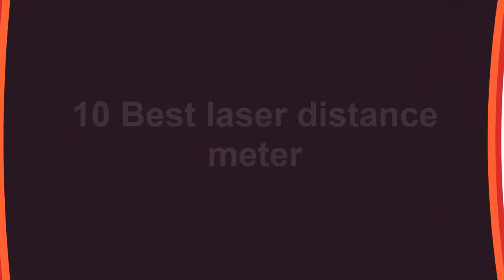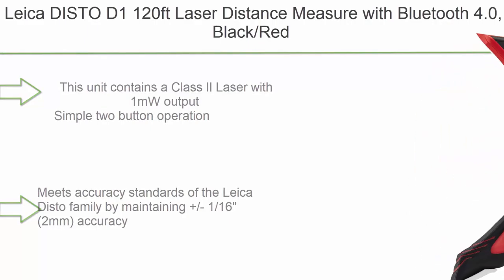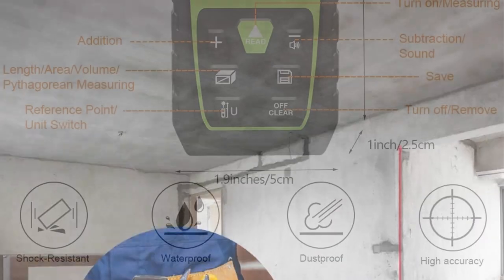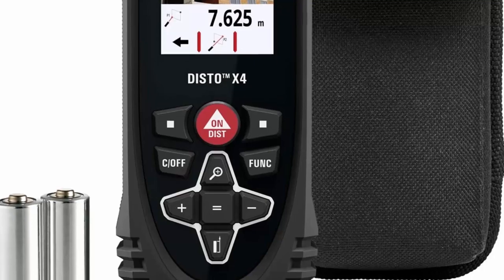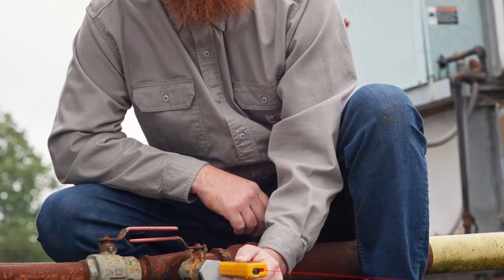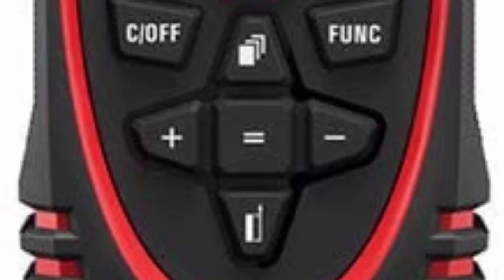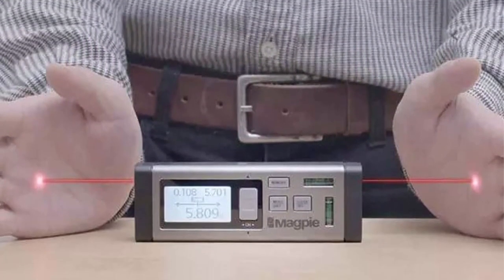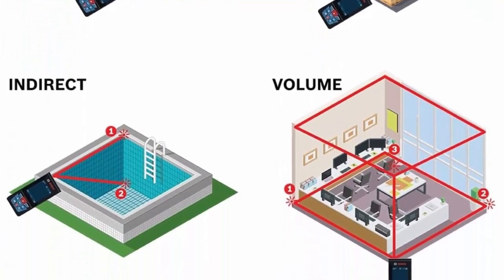✅ New 10 Best Laser Distance Meter - Picks the Right One for You!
► 10 Best laser distance meter ;
❥ Top 1.  BOSCH GLM400CL Blaze Outdoor 400ft Bluetooth

❥ Top 2. The World’s First Bilateral Laser Distance Meter : 262ft/80m. VH-80 Laser Distance Measurer by MagpieTech With Multiple Units– Multifunctional Device For Fast,Precise&Professional Results

❥ Top 3.  Leica 838725 DISTO D2 New 330ft Laser Distance Measure with Bluetooth 4.0, Black/Red, 1.7 x 1 x 4.6 inches

❥ Top 4.  Leica DISTO X3 - Rugged Laser Distance Meter (Catalog 850834)

❥ Top 5.  Fluke 417D Laser Distance Meter

❥ Top 6.  Leica DISTO X4 - Rugged Laser Distance Meter (Catalog 855138)

❥ Top 7.  Laser Measure, Bauihr Laser Distance Meter (165Ft M/in/Ft), Digital Laser Measurement Tool with Bubble Level, Backlit LCD, Mute Mode, Pythagorean Mode, Measuring Distance, Area, Volume

❥ Top 8.   Huepar Laser Distance Meter 393Ft with Li-ion Battery & Electric Angle Sensor, Backlit LCD Laser Measure M/In/Ft with High Accuracy Multi-Measurement Modes, Pythagorean, Distance, Area&Volume-LM120A

❥ Top 9. Leica DISTO D1 120ft Laser Distance Measure with Bluetooth 4.0, Black/Red

❥ Top 10. Hilti 2062051 PD-E Laser (1 mW, 635 nm, Class 2, Class II )Range Meter with Soft Case

The Best laser distance meter
Looking for the best laser distance meter? Look no further! In this video, we'll share with you our top 10 favorite laser distance meters, so you can find the perfect one for your needs.

From budget-friendly options to high-tech options, we've got a laser distance meter to fit your needs. And if you're not sure which one is right for you, we'll be happy to help you choose the best one for your needs!

Watch►✅  10 Best Natural Gas Pool Heater: Start Heating Up Your Hot Tub or Swimming Pool